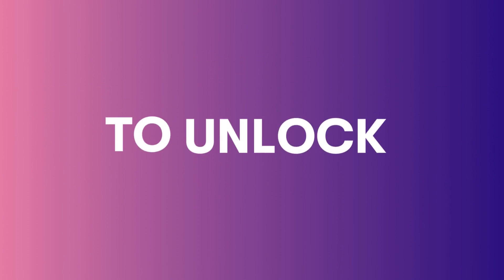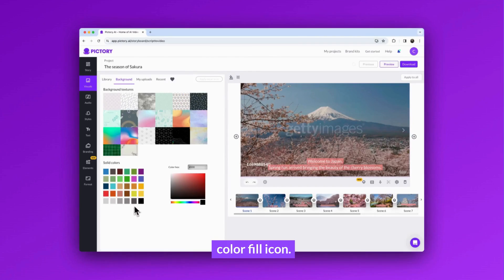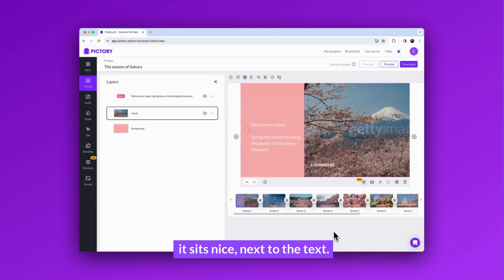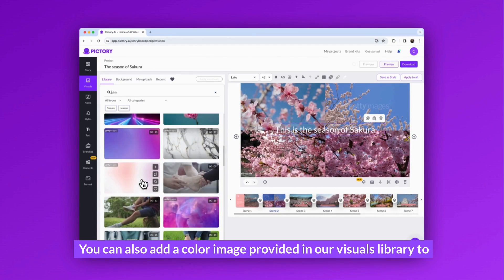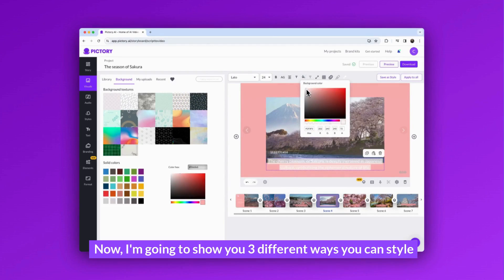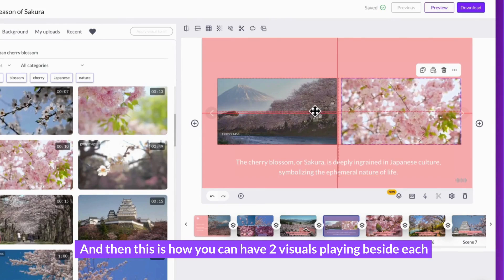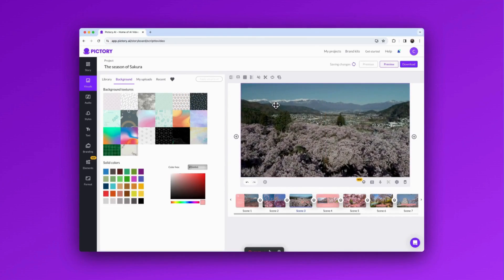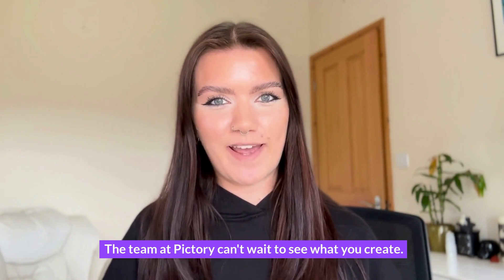How to Use Layers in Pictory!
We're excited to introduce our latest feature, "Layers," which is available now!
It’s time to unlock your creative freedom.

👩🏻‍💻 Join Charlotte, as she shows you how to use layers to create different scene layouts and how you can use more than one visual.

😃In this video, Charlotte will take you through an in-depth walk-through of layers, transforming one of her existing videos into something brand new with Layers!

1️⃣ Creating different scene layouts
2️⃣ How to add different layers
3️⃣ How to add stickers
4️⃣ Changing the order of your layers

"Layers" is more than just a tool; it's your canvas for creativity, offering endless possibilities to innovate and impress.🚀

Whether you're aiming to elevate your brand's video content, enhance educational materials, or simply explore new avenues of storytelling, this feature provides a versatile and intuitive platform to bring your vision to life.

✅VIDEO CHAPTERS
00:00 Introducing Layers
00:15 Layers Tutorial
00:42 Accessing Layers
00:51 Changing your background colour
01:03 Re-sizing and moving your visuals
01:11 Editing your captions
01:26 Intro/Title page example
01:47 How to add a sticker layer
02:03 How to create a grid of 4 visuals on one scene
02:32 How to add an image overlay
02:45 How to rearrange and hide layers
02:55 Previewing your scene
03:00 Converting Layers
03:22 Three different ways you can style Layered visuals
04:28 How to overlay two visuals playing at once
05:32 How to add caption animations and changing the speed
05:45 Previewing your video